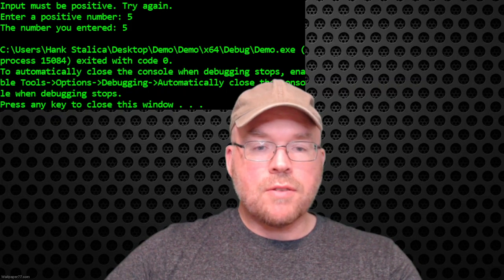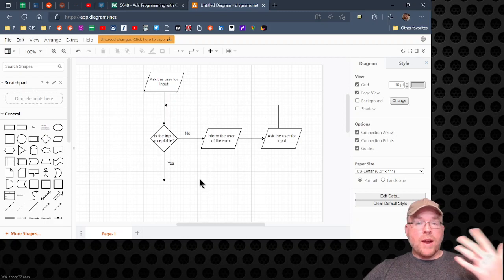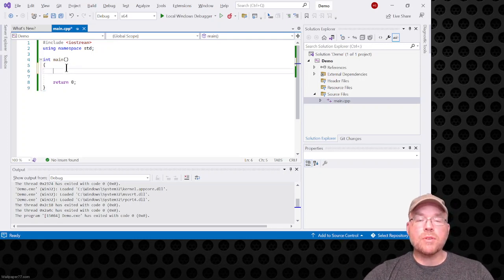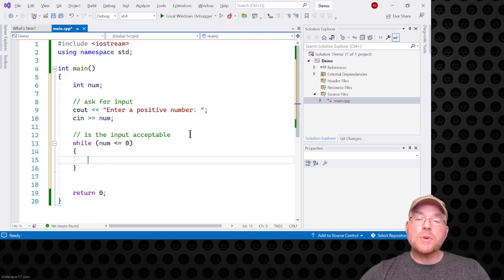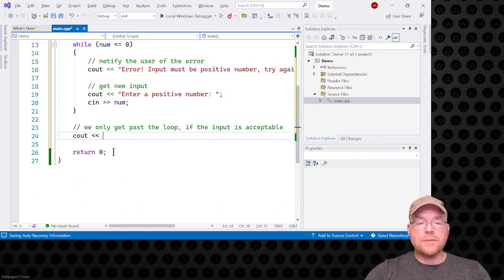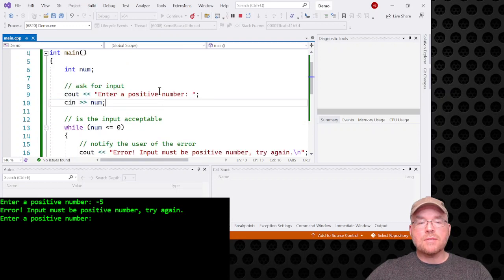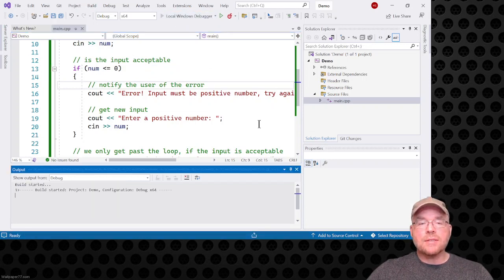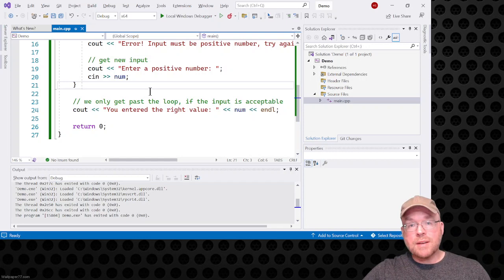C+ + Tutorial: how to do input validation using while loops.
I demonstrate how to perform input validation in C++ using a while loop. This is a tutorial for beginners introducing the topic as covered in our textbook.

In other words, we're going to check user input with a while loop.

2:18 ⇒ Theory
3:39 ⇒ Get to the code

Here's the basic algorithm:

Ask for some input
while the input is something we don't like:
        Tell the user there something wrong
        Ask for the input again

Continue on with the rest of the program

We'll cover the logic, write a sample program, and see what happens if you use if (bad) instead of while (good), a common mistake made by new students. Sample programs are written using Visual Studio 2022.

Bitcoin:  177wfkQwzXiC8o2whQMVpSyuWUs95krKYB